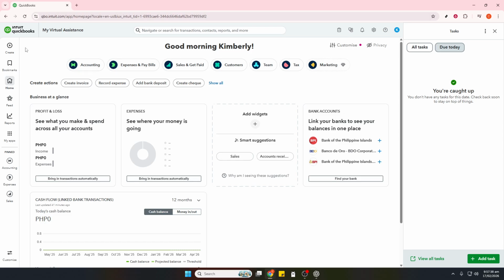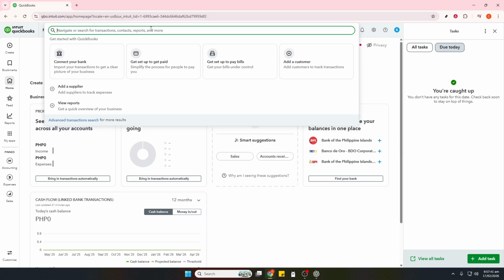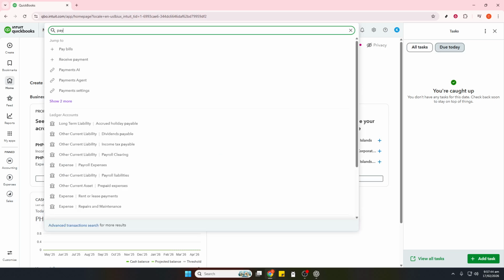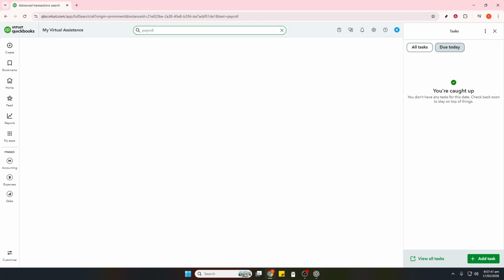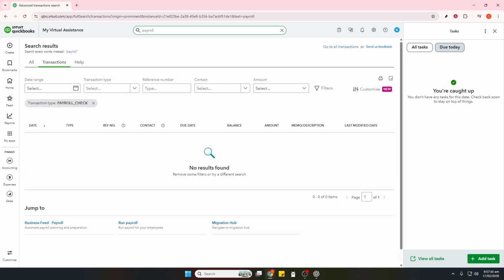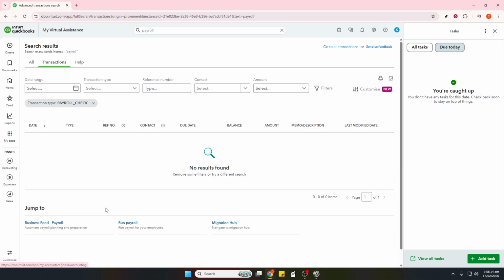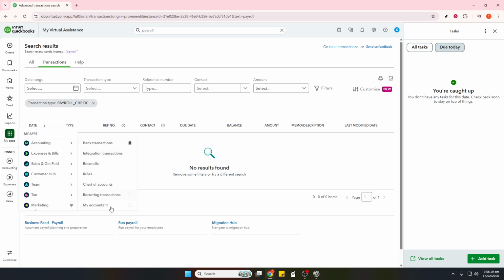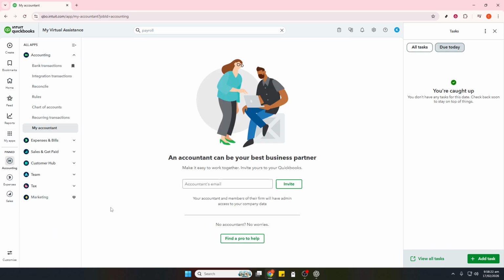How To Setup Quickbooks For Payroll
Setting up QuickBooks Payroll is the single most important thing you’ll do to automate your back office. In this updated 2026 guide, I’m walking you through the "Point of No Return"—the initial setup. We aren’t just clicking buttons; we’re ensuring your EIN, state tax IDs, and bank connections are locked in so you never have to worry about a tax penalty again.